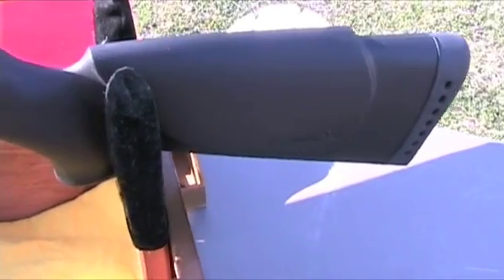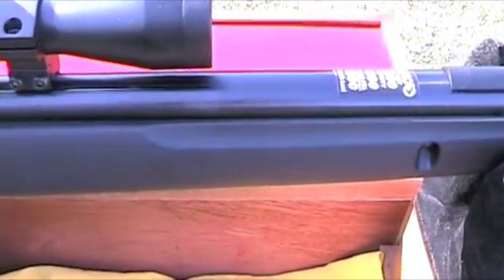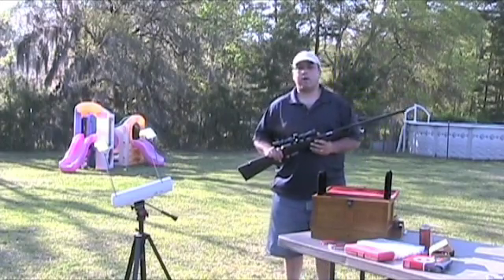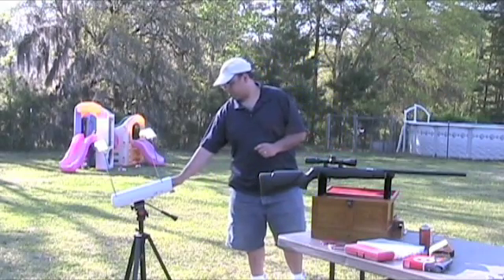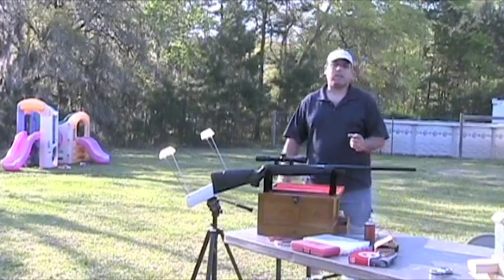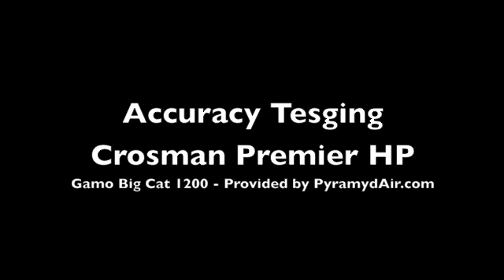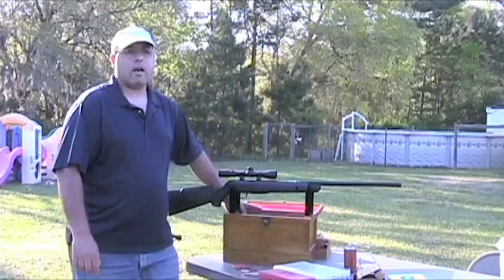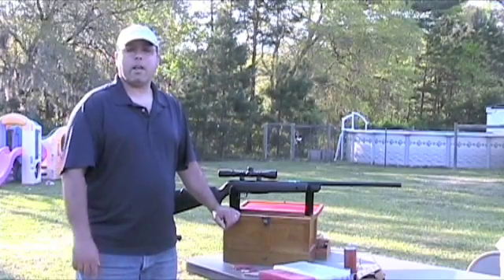Gamo Big Cat 1200 Review - Great Rifle for $139.95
Great Rifle for under $140... (in the review I mistakenly say $130... my bad)  Here we take a look of one of my favorite rifles from Gamo.  Their Big Cat 1200 is a powerful, budget, rifle that shoots well and hit hard.  The scope and trigger are the weak points.